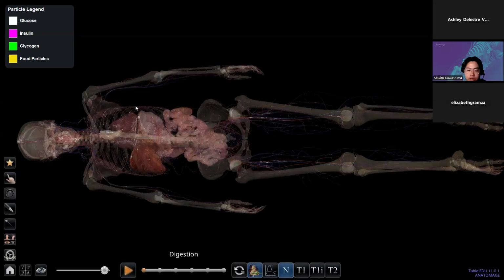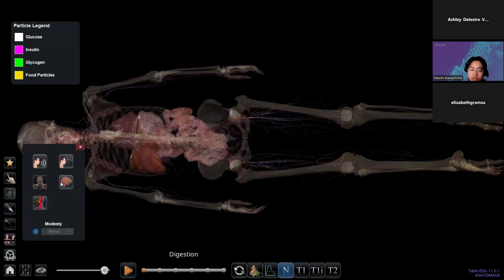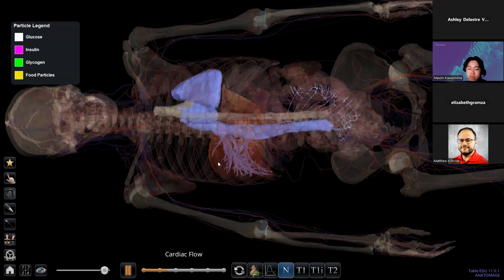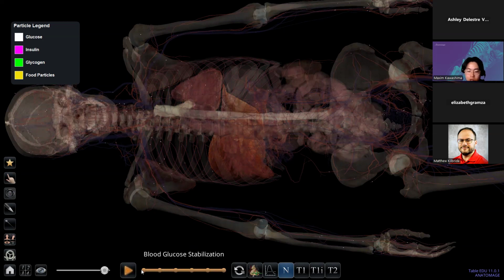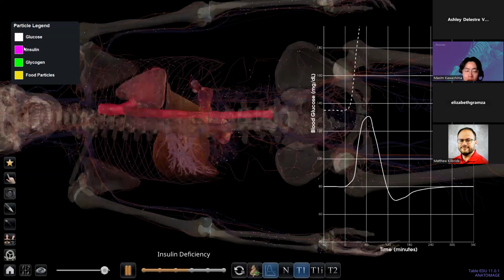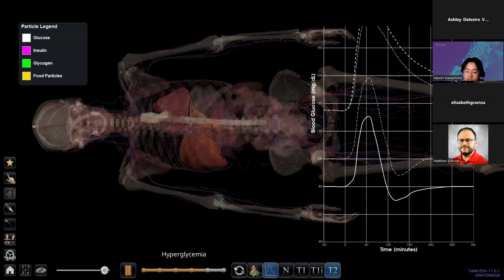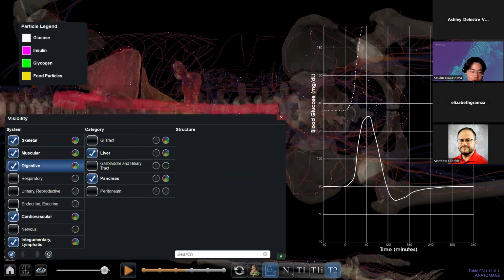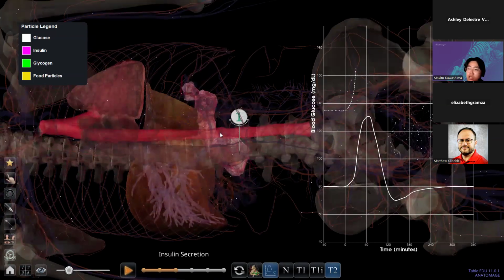Table 11 New Features Webinar: Homeostasis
There are many new Functional Anatomy simulations added in Anatomage's latest software version, TableEDU 11! Review this webinar with our Customer Success team to learn about the Homeostasis simulation.